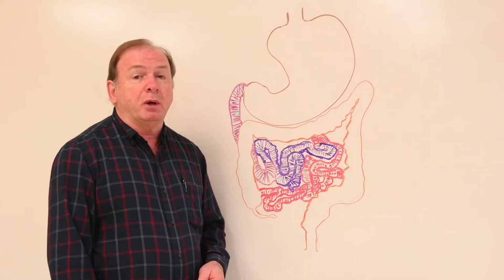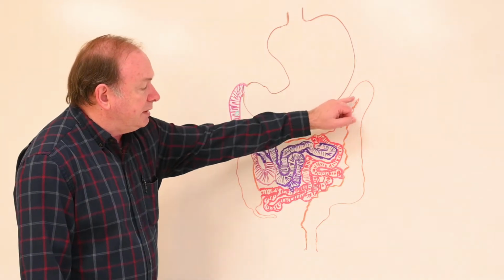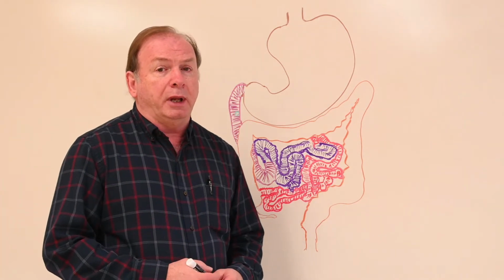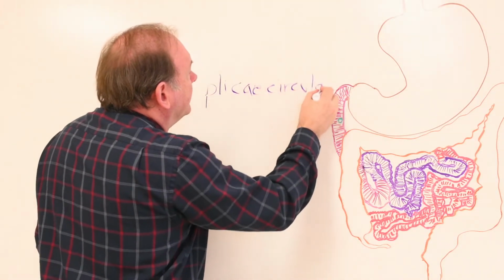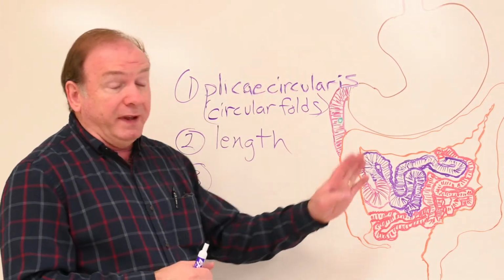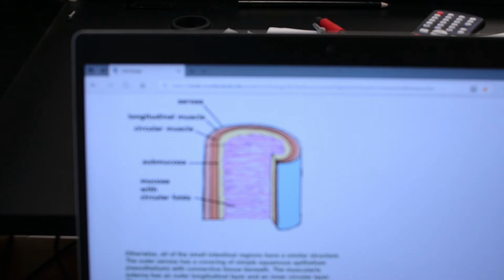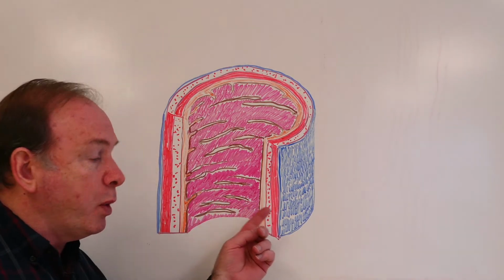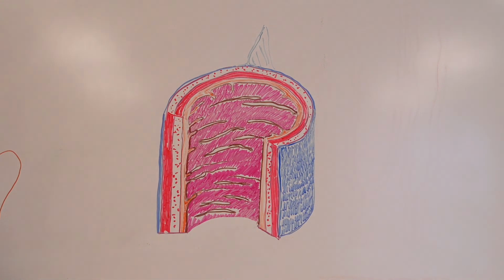Human Anatomy small intestine